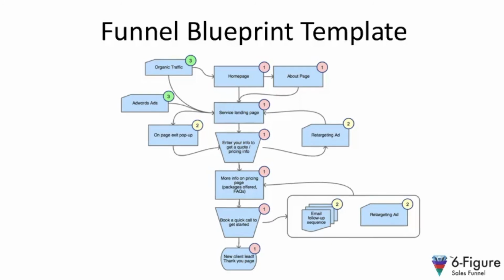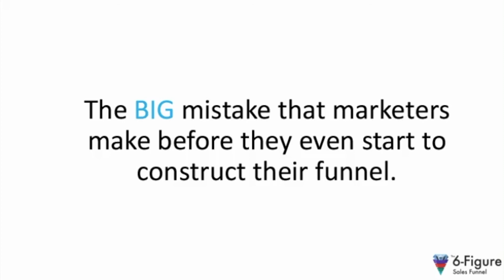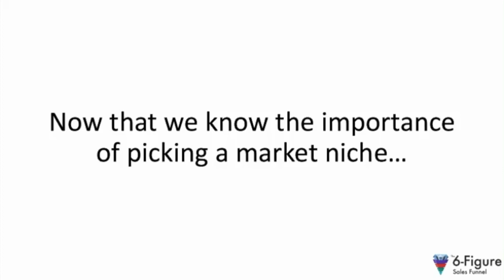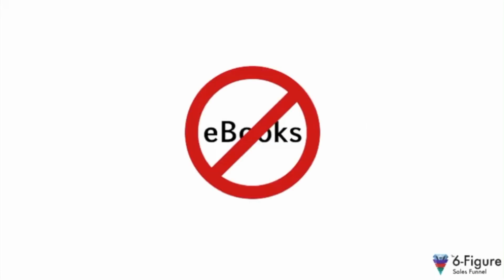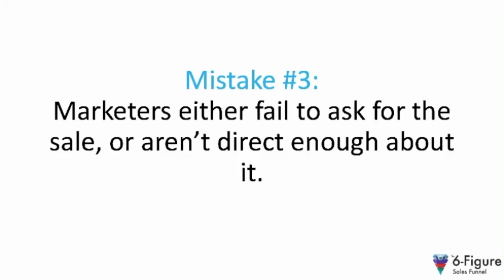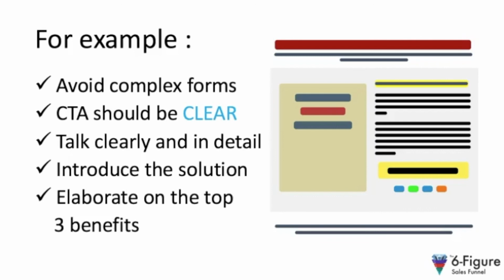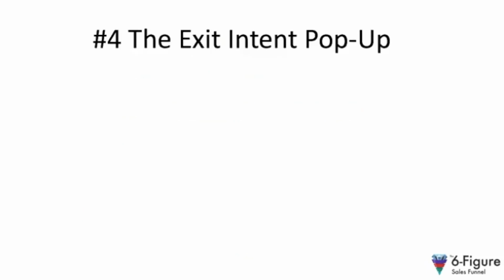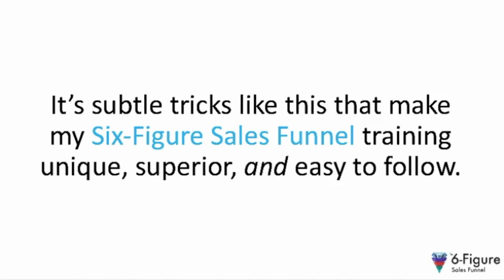[6FSF] video 2